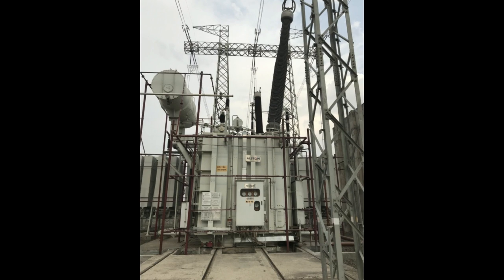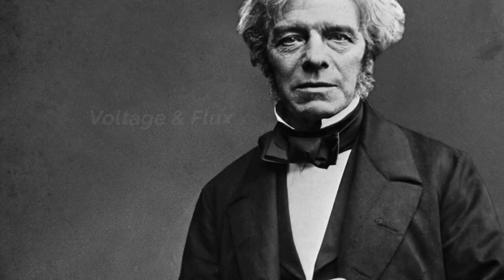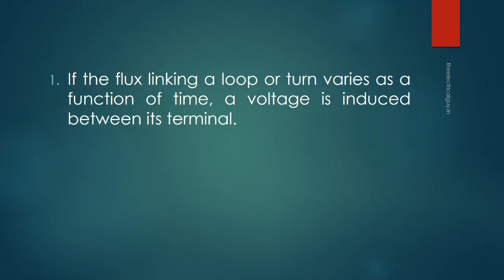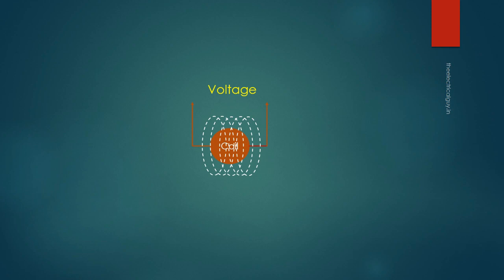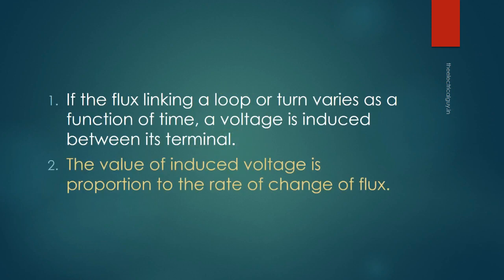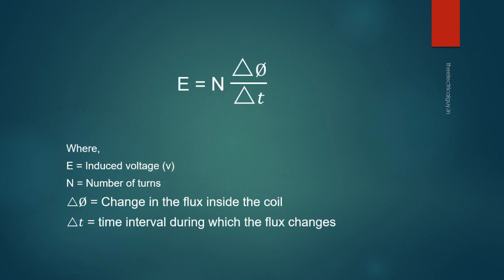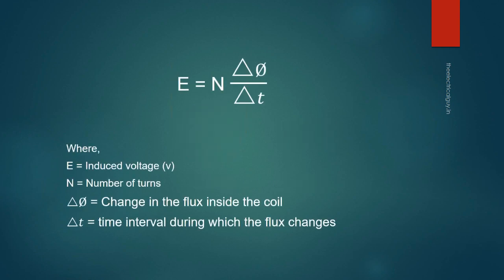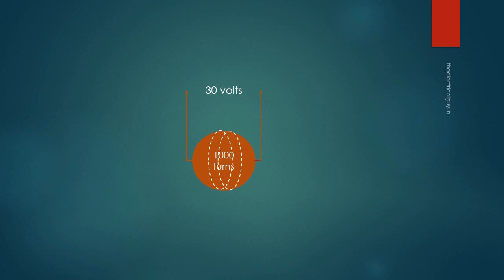Faraday’s law of electromagnetic induction | Easiest Explanation | TheElectricalGuy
Easiest way to learn faraday's law of electromagnetic induction. Get the easiest explanation.

While experimenting, Michael faraday made a very important discovery in electromagnetism. Now, known as faraday’s law of electromagnetic induction. Faraday’s discovery has given birth to application like Transformer, Generators, AC motors. And hence it is very important to every electrical engineer to understand this law, as it will make learning of transformers, generators and AC motor very easy. This 4-min video will help you to understand the basics of this law.